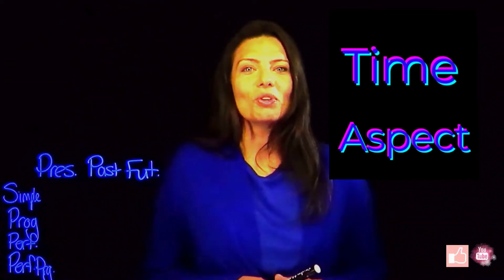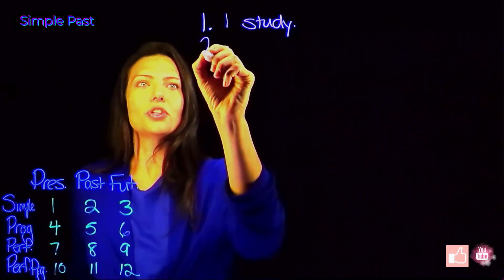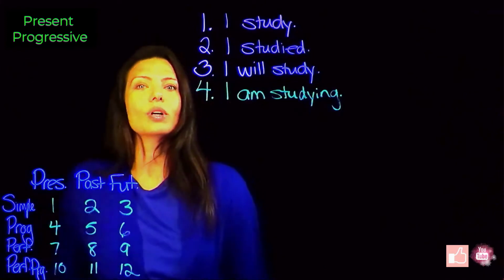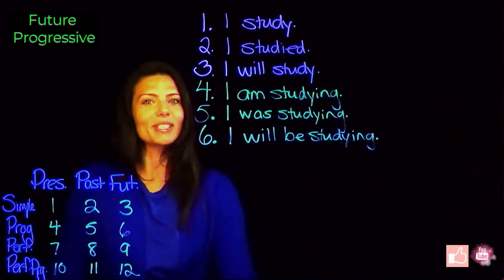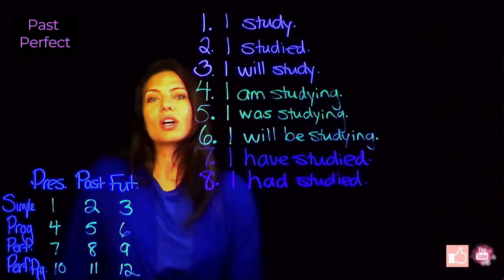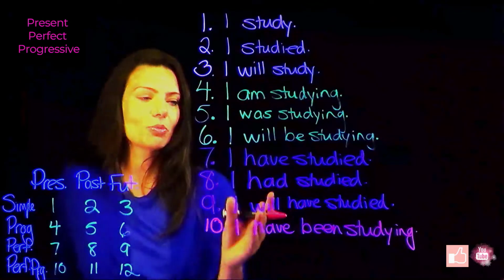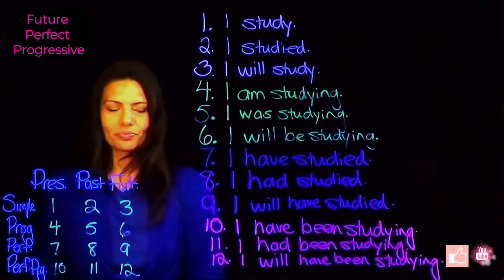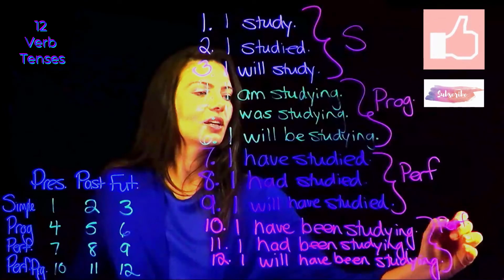ALL ENGLISH VERB TENSES | Past, Present, Future - Simple, Prog., Perfect, Perfect Prog. -ESL Grammar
This video reviews the 12 verb tenses in English:

1.  Simple Present
2.  Simple Past
3.  Simple Future
4.  Present Progressive
5.  Past Progressive
6.  Future Progressive
7.  Present Perfect
8.  Past Perfect
9.  Future Perfect
10.Present Perfect Progressive
11. Past Perfect Progressive
12. Future Perfect Progressive